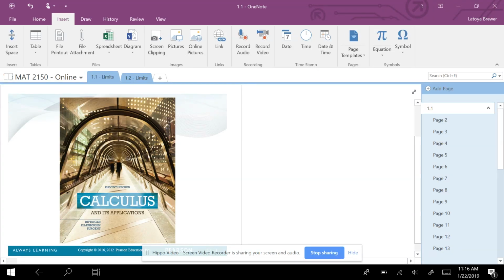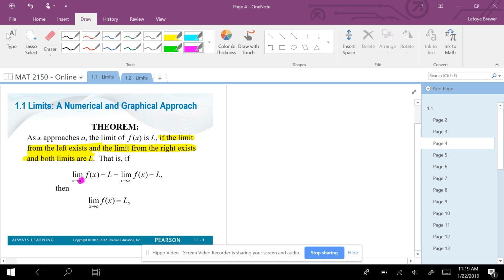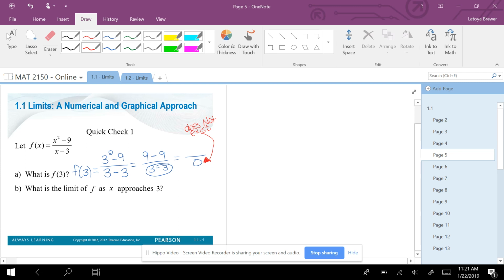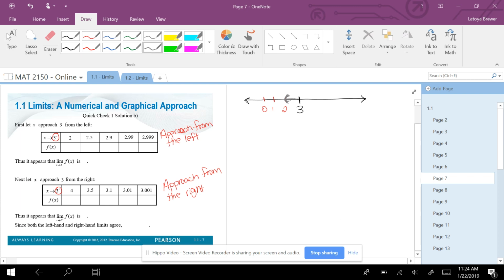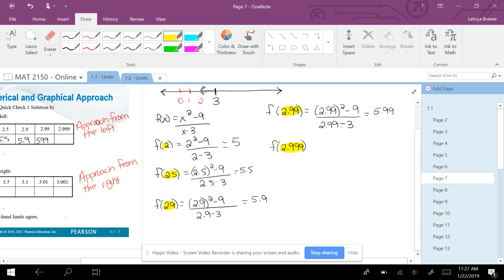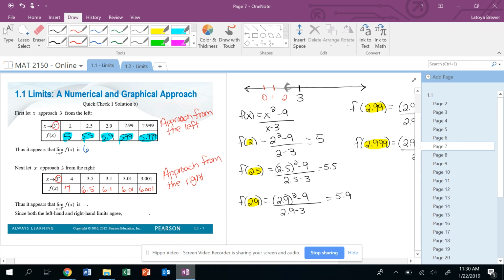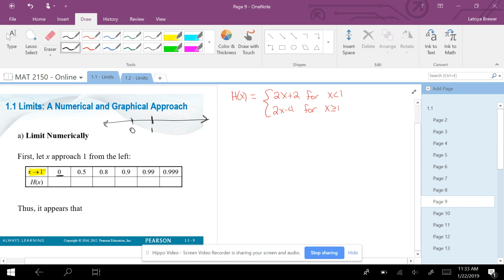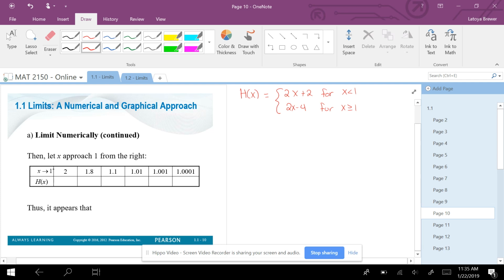Calc with Applications - 1.1 Part 1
Finding the limit - Numerically and Graphically